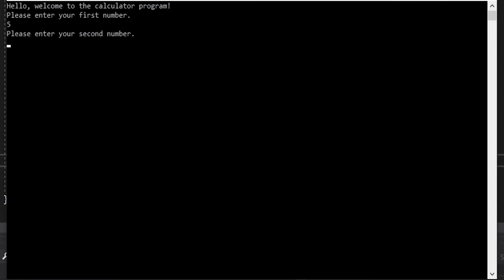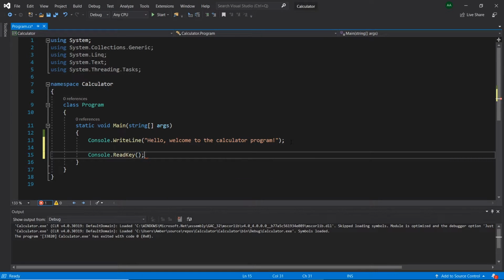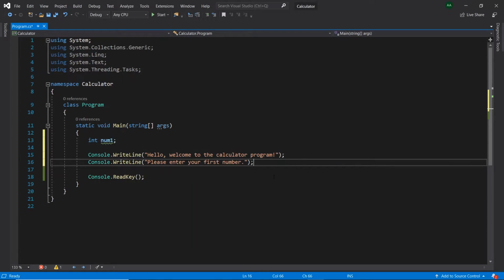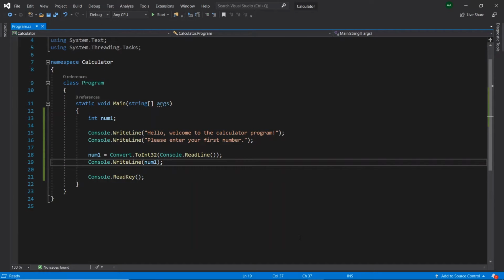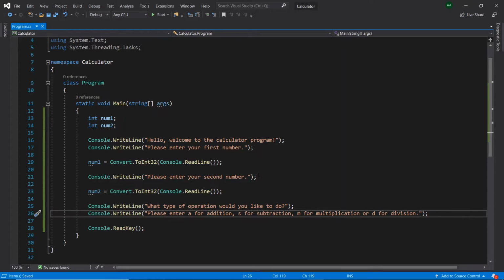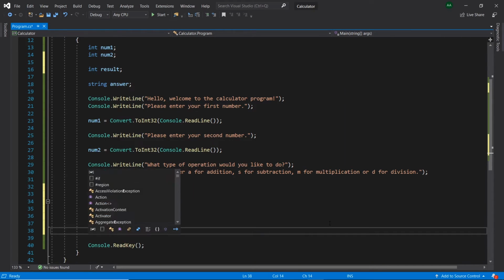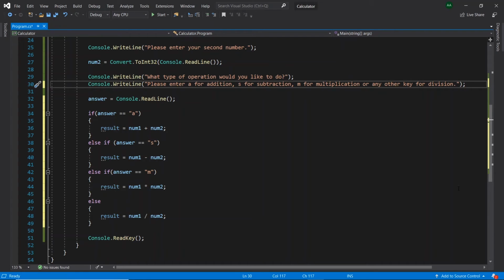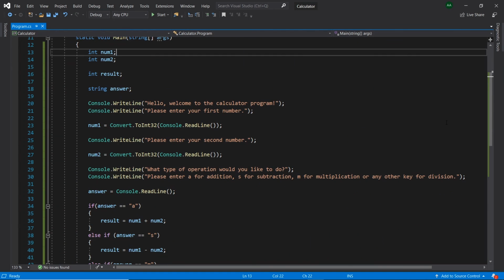How To Make A Calculator Program - C# Beginner Project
Hello, in this tutorial learn how to create a calculator that can add, subtract, multiply and divide any two numbers!

Prefer to follow along with a written version?